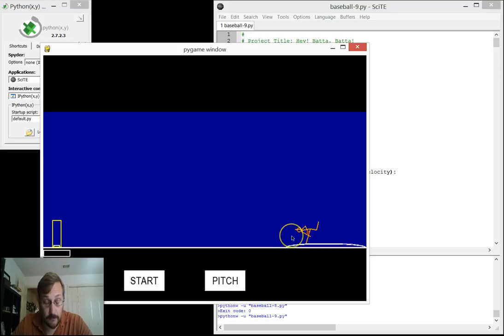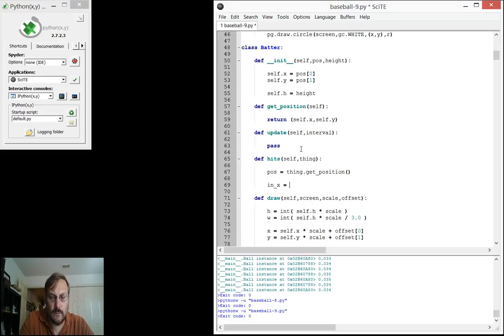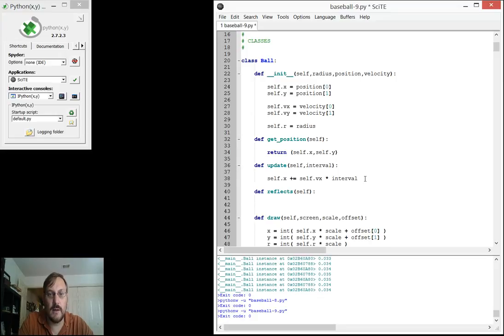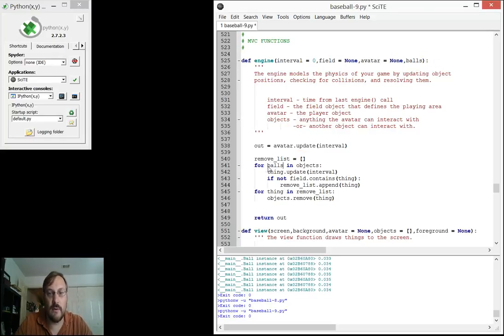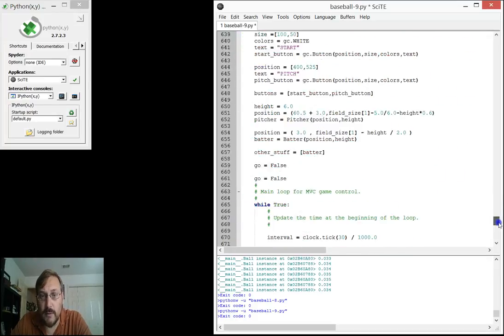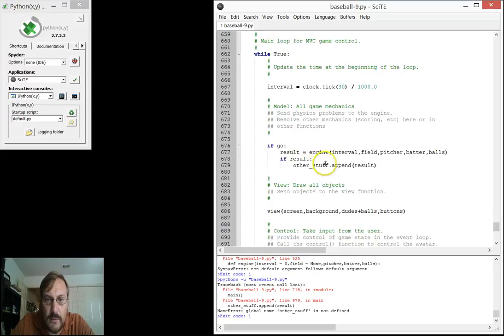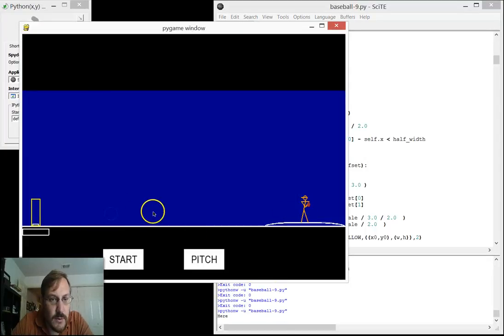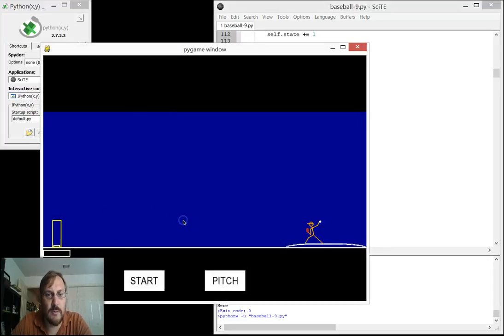BB10 - Bouncing the Ball off the Batter's Head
This video has a lot of refactoring while I make the rectangle-batter  deflect the ball in a line drive towards the pitcher.  Still in 1D uniform motion.